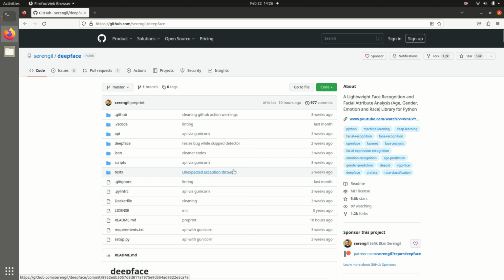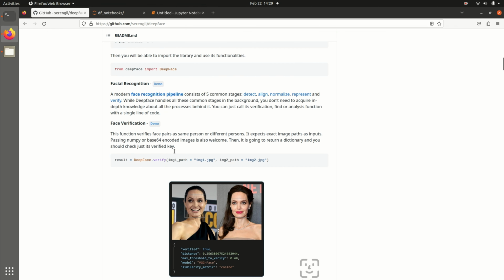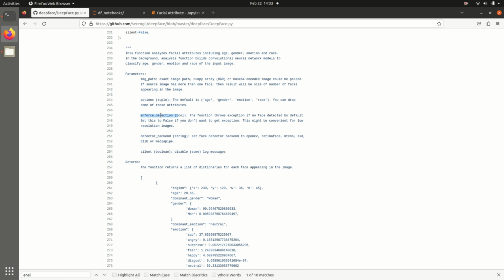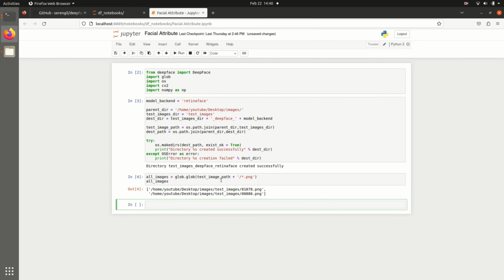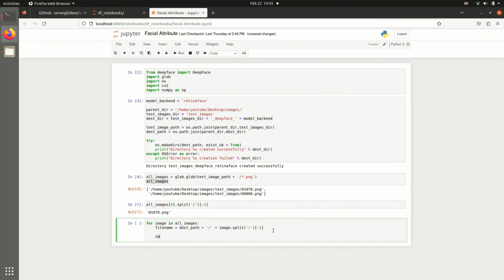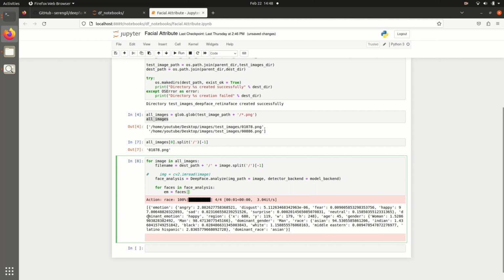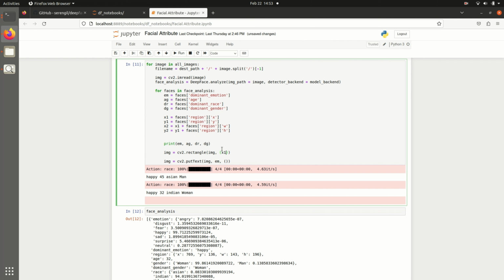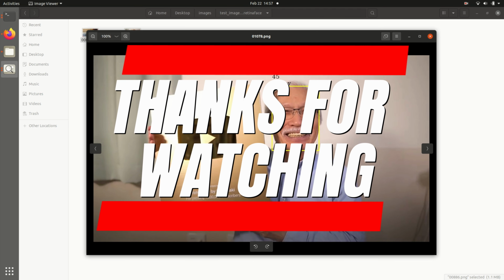DEEPFACE HAS A SECRET WEAPON!! (Part 2| WITH CODE!!)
Deepface has a secret weapon! You might think that the `pip install deepface` has everything, but I will show you in this video series how to turn on the confidence score in Deepface.
It's a game-changer.

☕ Channel Support
If you like my content, then please support me so that I can continue making this type of free content:

00:00 Introduction
00:39 Recap
01:07 Coding with DeepFace